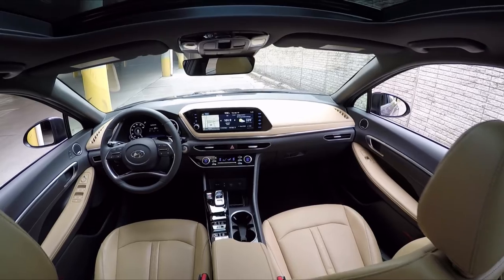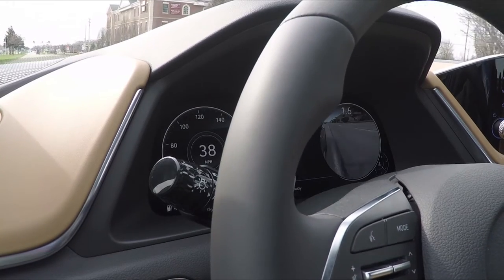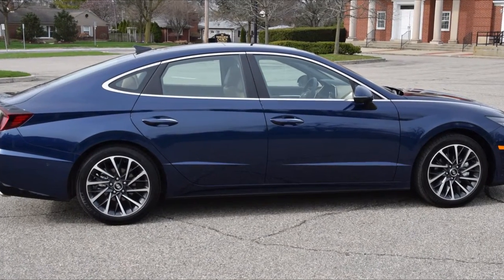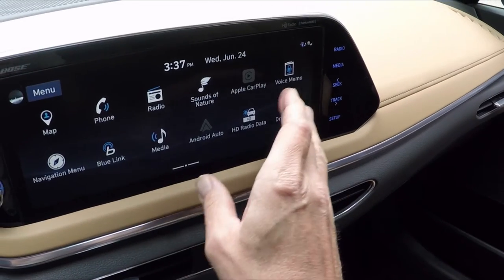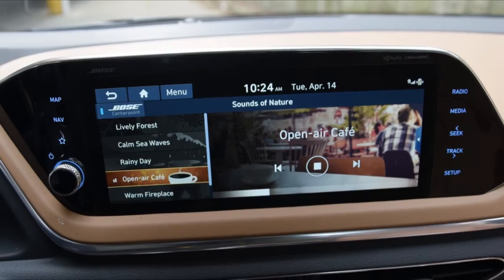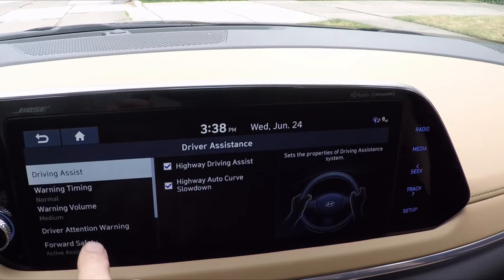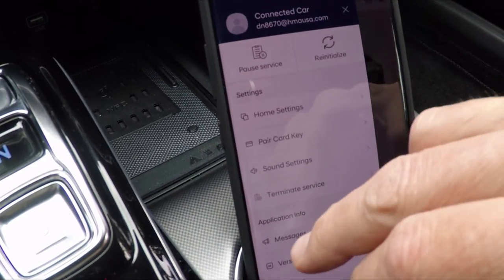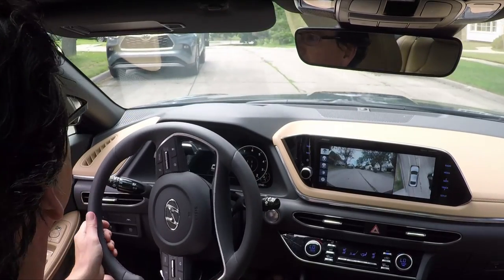2020 Wards 10 Best UX Winner Profile: Hyundai Sonata